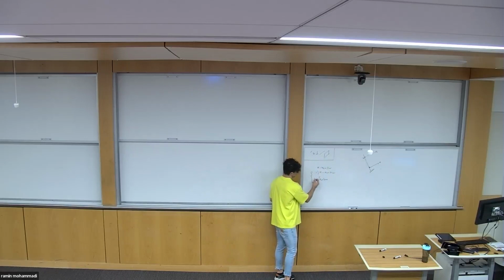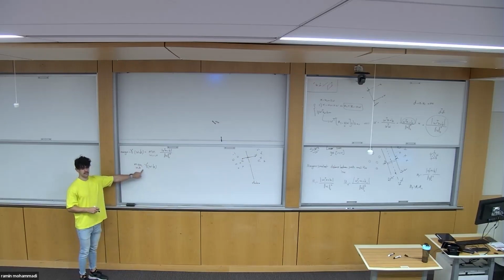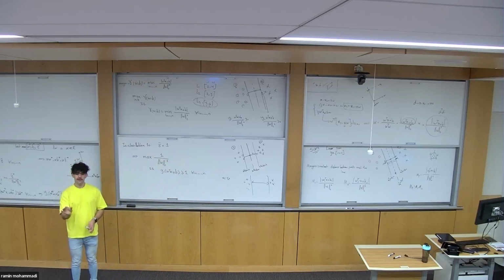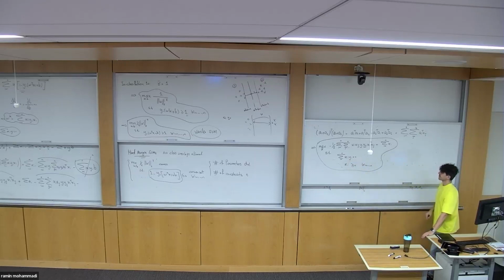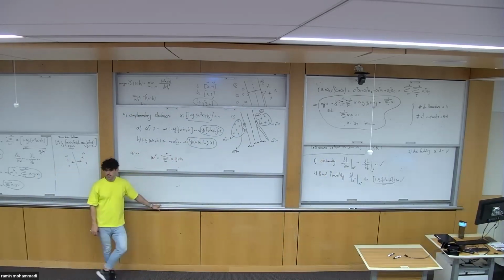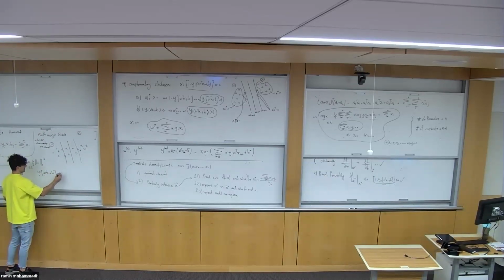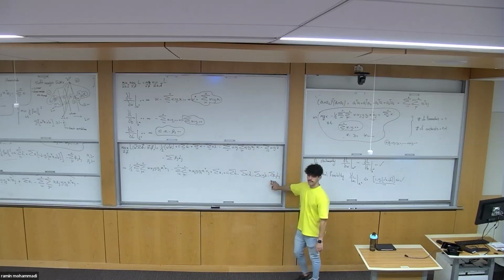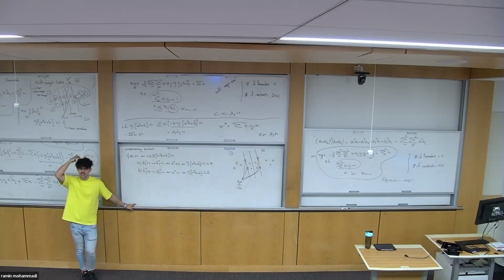Session 9 - Support Vector Machine (SVM),Hard Margin SVM, Soft Margin SVM, Coordinate Ascent/Descent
This tutorial video is your gateway to mastering Support Vector Machines (SVM) as it guides you through the process of defining, formulating, and solving SVMs, covering essential variations such as Hard Margin SVM, Soft Margin SVM, and Vanilla SVM. Delving into the core of machine learning, the tutorial demystifies the intricacies of Convex Optimization, an indispensable tool in SVM formulation, and explores the optimization process through Coordinate Ascent/Descent methods. By the end of the session, you'll not only comprehend the nuances of SVMs but also be equipped to navigate the delicate balance between hard and soft margins, gaining a practical understanding of how Convex Optimization techniques can be applied to fine-tune these models effectively.